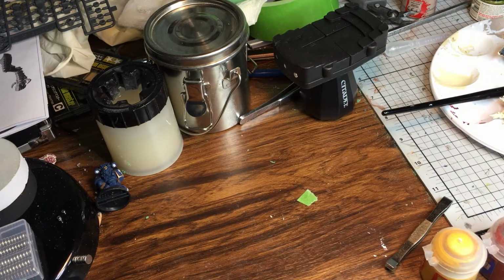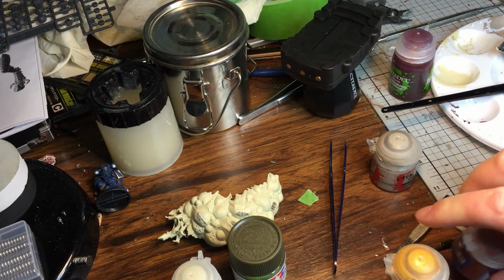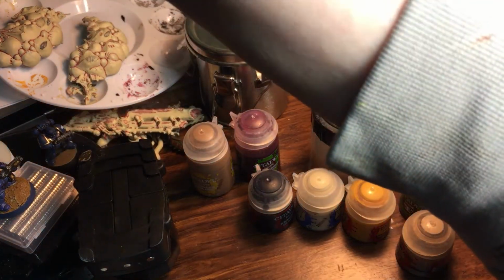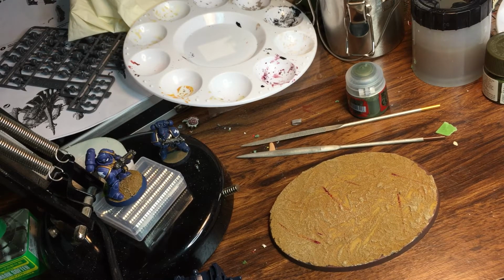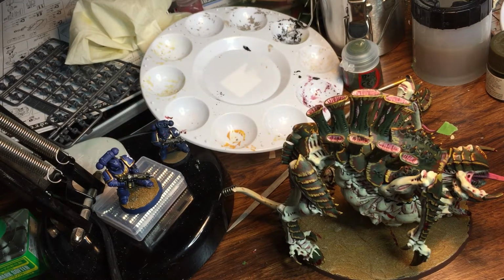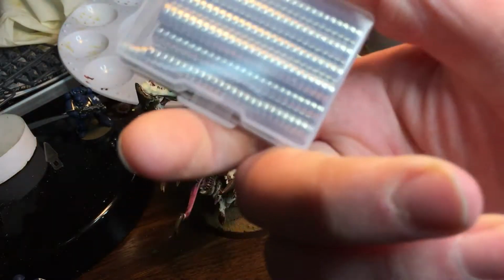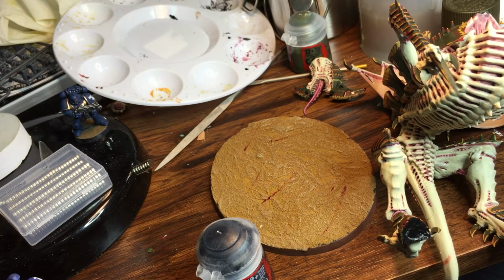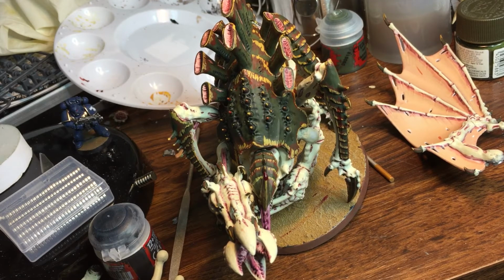Quickish From one Beginner to Another: Tyranofex paint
This is a quick ish video that will show you how to paint your magnetized Tyranofex enjoy!
Paints used:
Rackarth Flesh
Screeming skull
Cadian green or tymia XF-52
Doom dull brown
Averland sunset
Agerlands badlands
Cassadora yellow
Tyrant skull
Blood for the blood gods
Music playlist to listen to while you are painting: